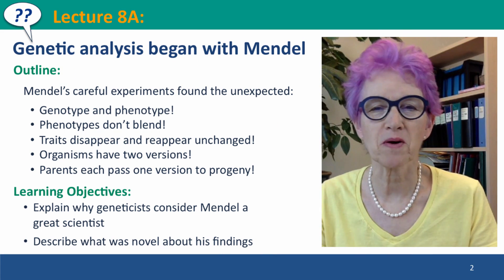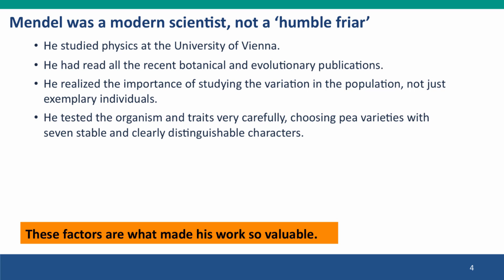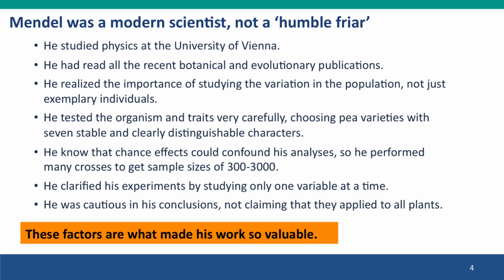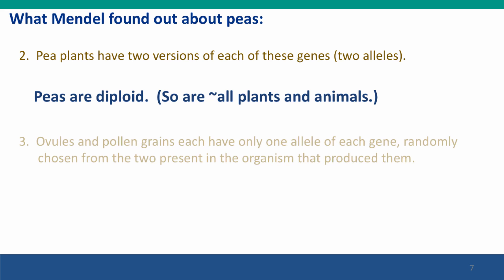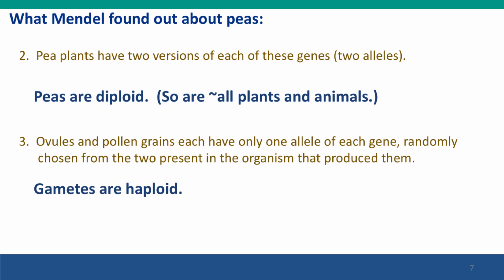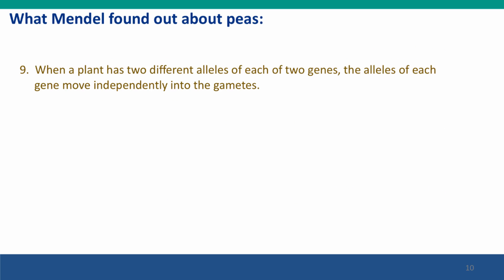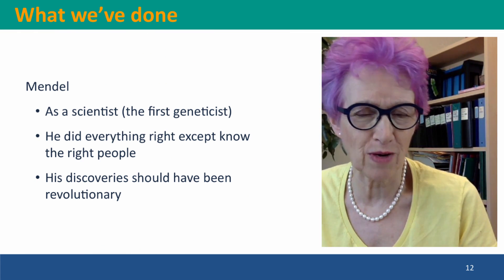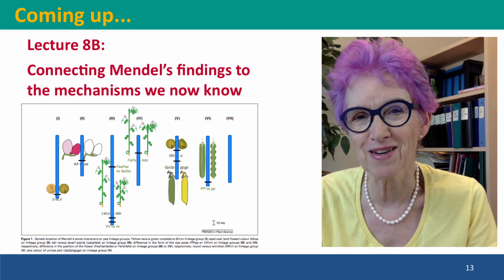8A - Genetic analysis began with Mendel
8A.mp4 This is Lecture 8A of the free online course Useful Genetics Part 2.  All of the lectures are on YouTube in the Useful Genetics library.